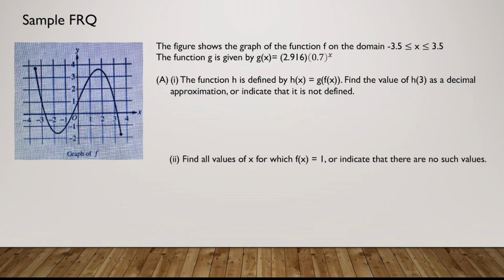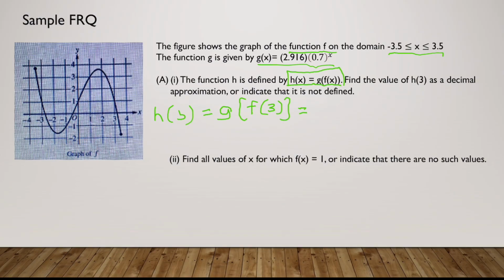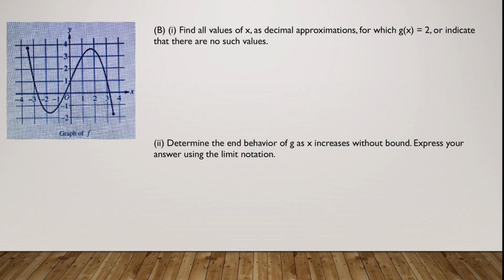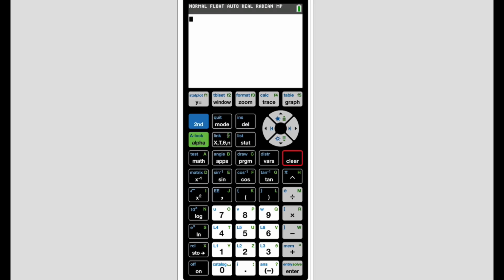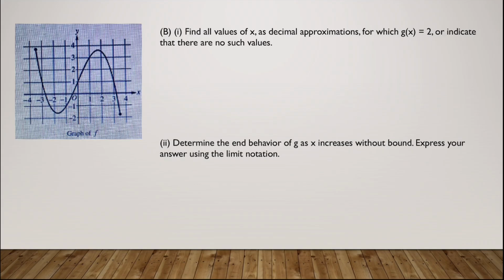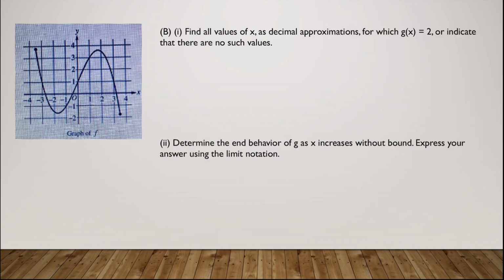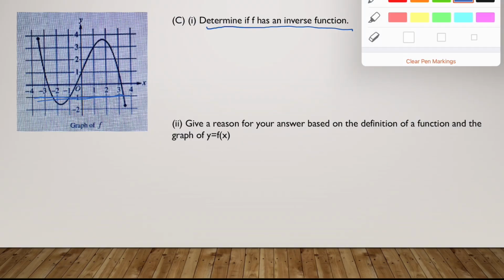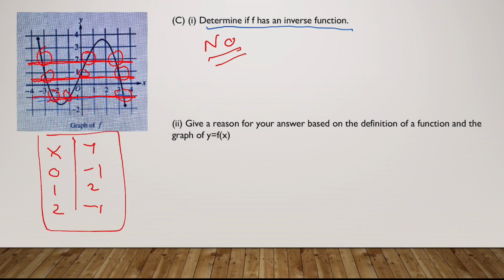AP Precalculus FRQ 1 complete guide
ap precal frq 1 / AP Precalculus FRQ 1 / ap precalculus frq 1 / how to answer frq 1 ap precal / frq 1 ap precalculus / Free response 1 ap precalculus / AP Precalculus frq 1 practice